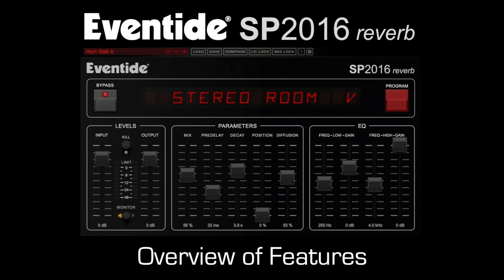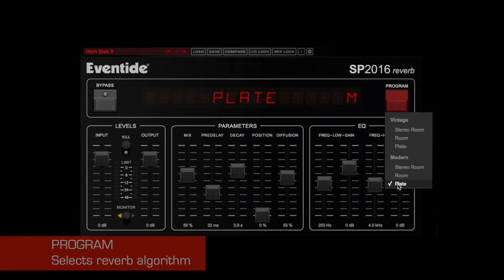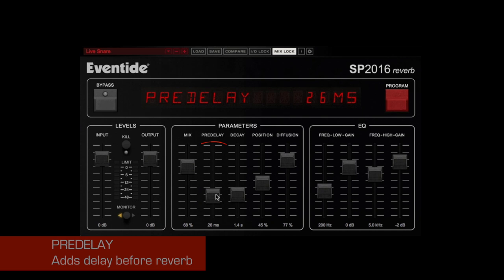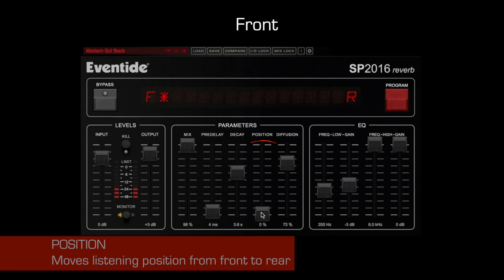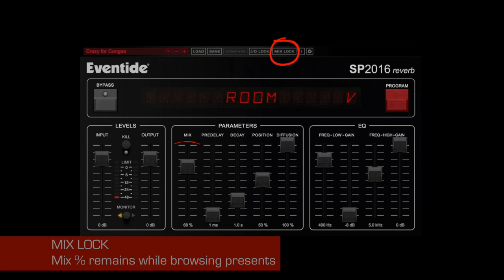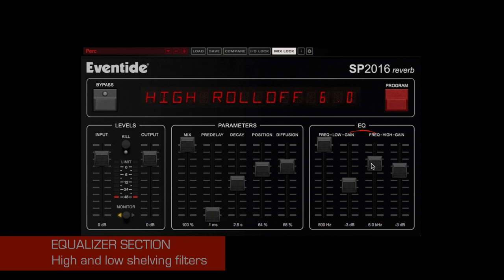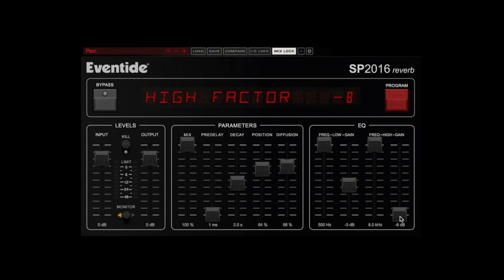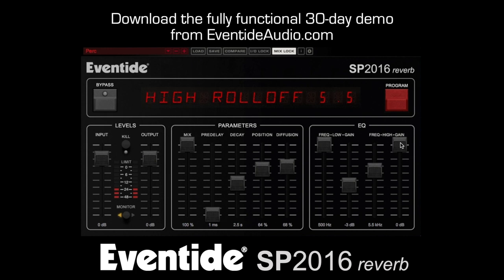Eventide SP2016 Reverb Plug-in Overview & Demo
The SP2016 was Pro Audio's first programmable effects box and coined the term "plug-in". Now, nearly 4 decades later, the SP2016 Reverb plug-in contains authentic emulations of 6 distinct reverbs from that same legendary box.

Try it out for yourself with our free, fully functional, 30-day demo.